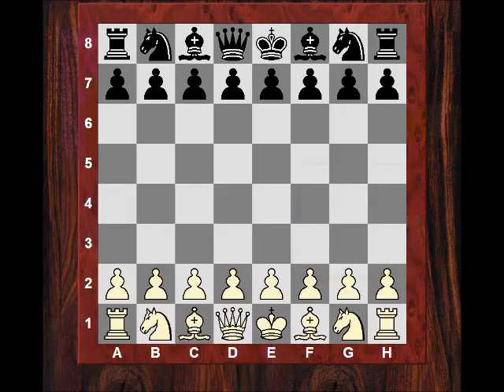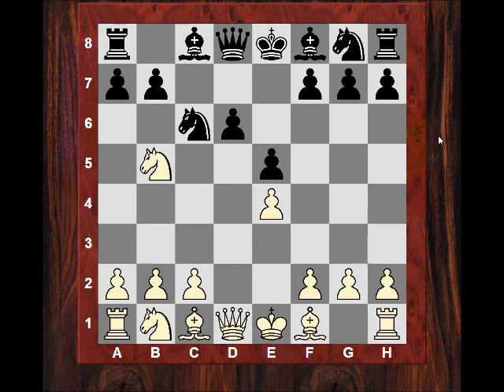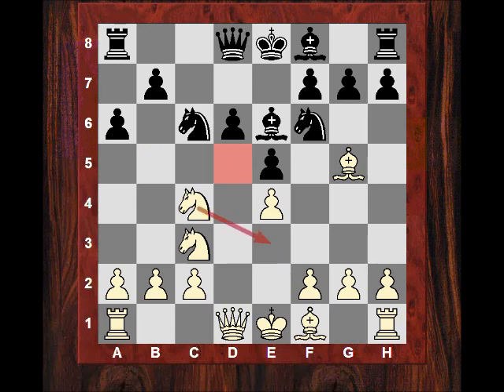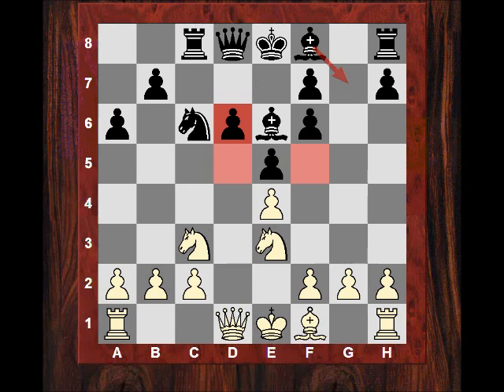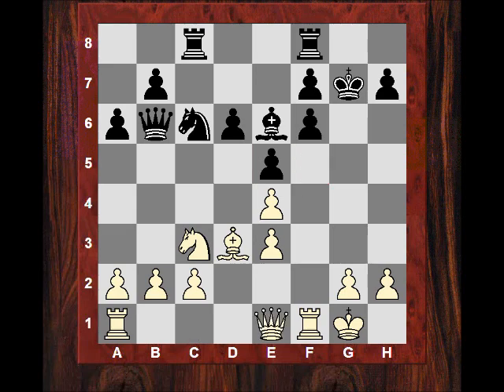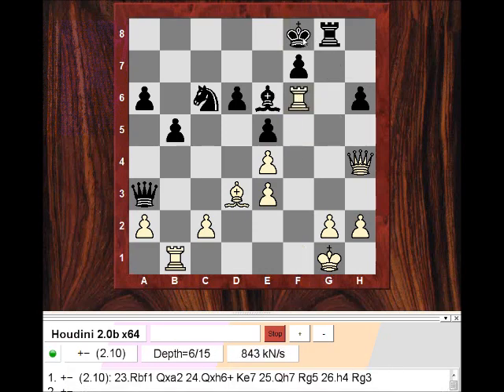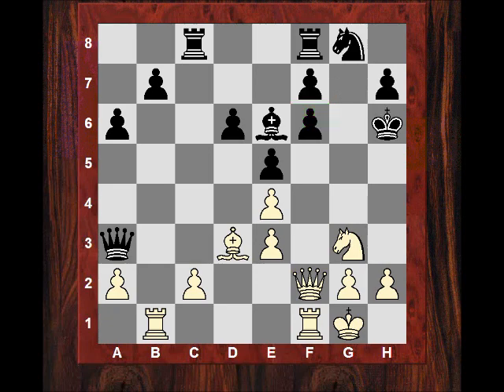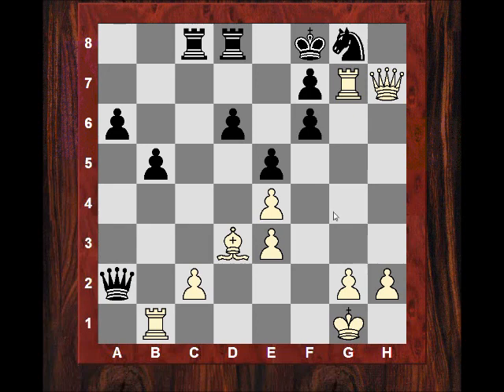Computer Chess: World Computer Champion 2011 Junior : Junior vs Woodpusher - Sicilian Sveshnikov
[Event "World Computer Chess Championship"]
[Site "Tilburg"]
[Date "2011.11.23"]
[Round "1.1"]
[White "Junior (Computer)"]
[Black "Woodpusher (Computer)"]
[Result "1-0"]
[ECO "B33"]
[PlyCount "53"]
[EventDate "2011.??.??"]

1. e4 c5 2. Nf3 Nc6 3. d4 cxd4 4. Nxd4 e5 5. Nb5 d6 6. N1c3 Nf6 7. Bg5 a6 8.
Na3 Be6 9. Nc4 Rc8 10. Bxf6 gxf6 11. Ne3 Bh6 12. Bd3 Bxe3 13. fxe3 Qb6 14. Qc1
O-O 15. O-O Kg7 16. Qe1 Ne7 (16... Qxb2 17. Rb1 Qa3 18. Nd5 Rg8 19. Nxf6 b5 20.
Qh4 h6 21. Nxg8 Rxg8 22. Rf6 Kf8 23. Qxh6+ Ke8 24. Be2) 17. Qf2 Ng8 18. Ne2
Qxb2 19. Rab1 Qa3 20. Ng3 Kh6 21. Nf5+ Bxf5 22. Qxf5 Kg7 23. Rf3 Rfd8 24. Rg3+